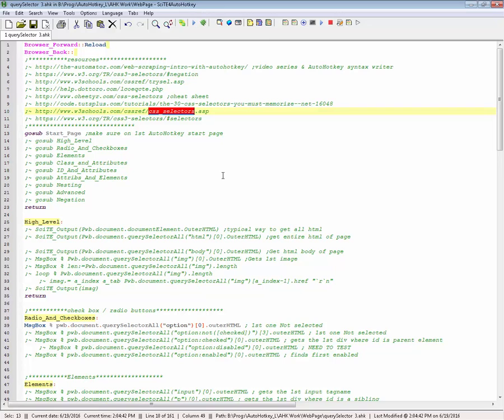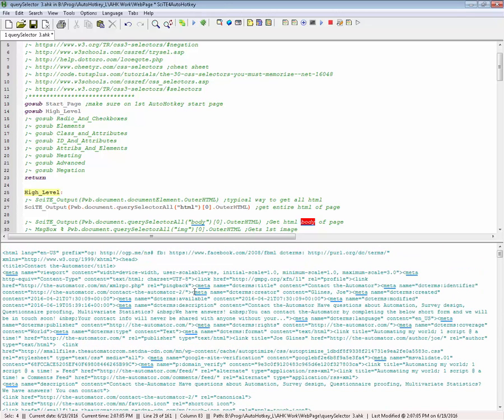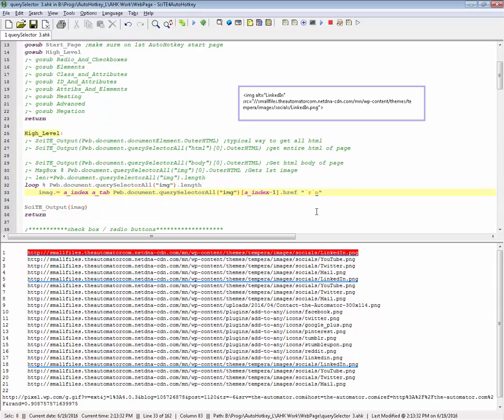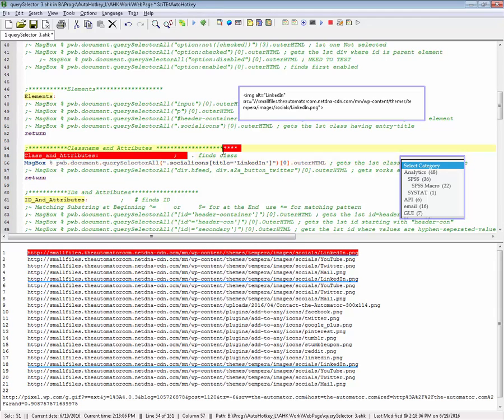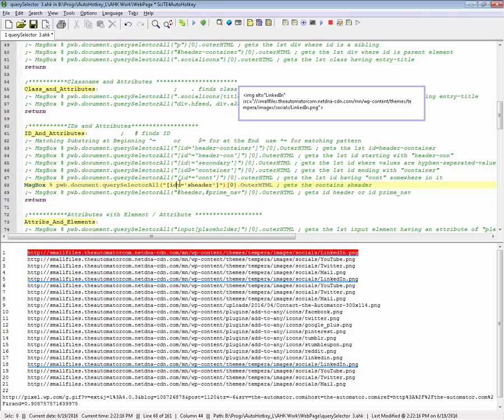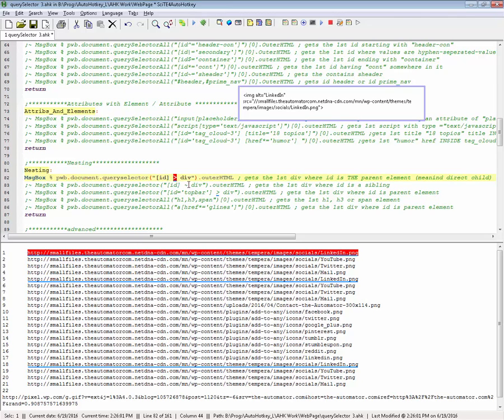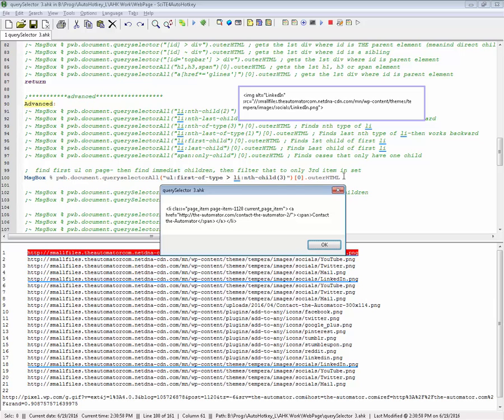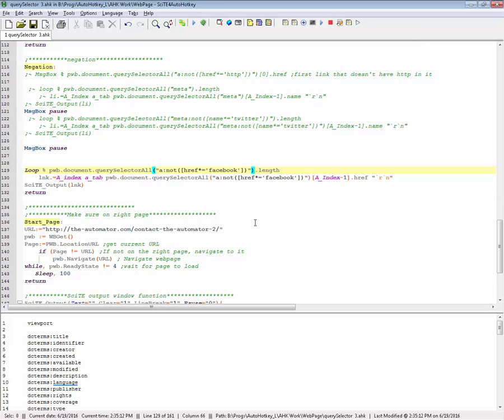Webscraping with AutoHotkey 108- QuerySelectorAll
Webscraping with AutoHotkey is fun and saves an amazing amount of time.  With QuerySelctor and QuerySelctorAll you can do some very advanced stuff!

Being able to nest things, search for Attributes with specific titles, Exclude items and more is a much needed tool for this job!